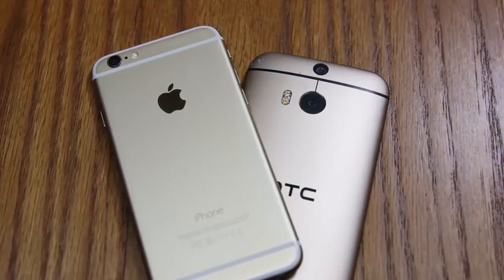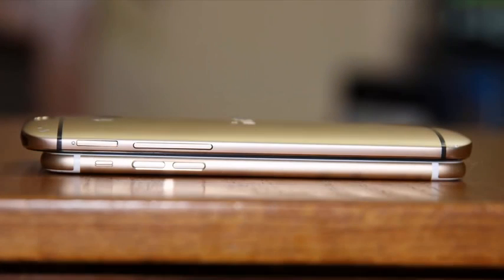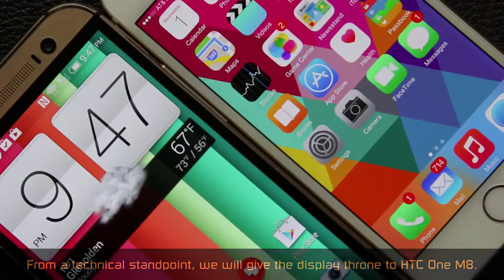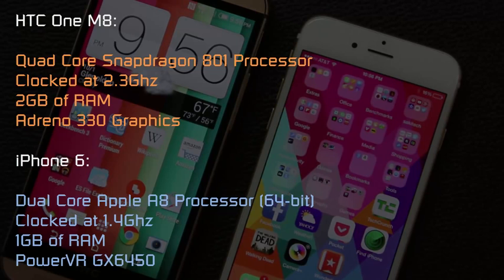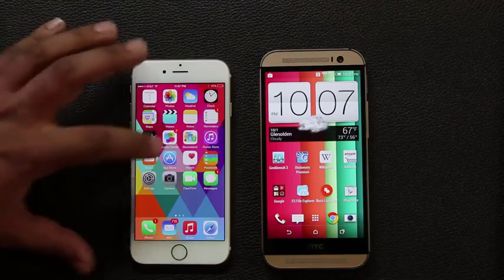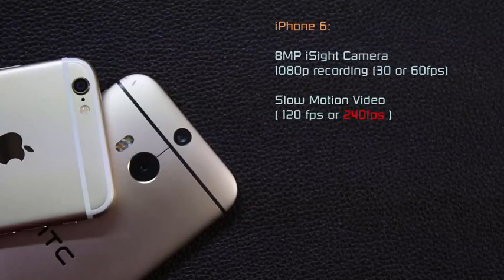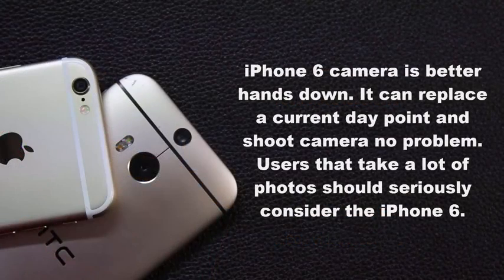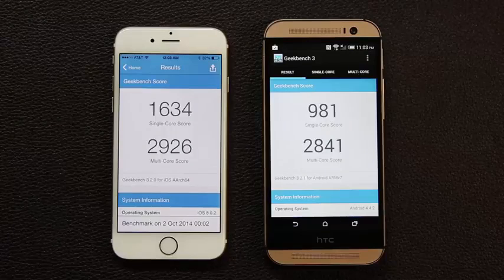iPhone 6 vs HTC One M8 Full Comparison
htc one m8 better than apple iphone 6 full Comparison